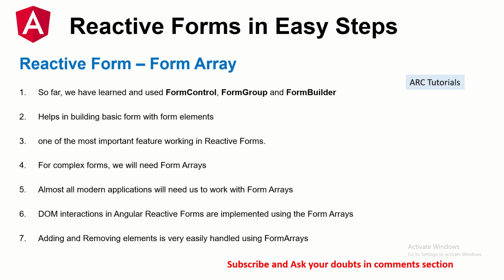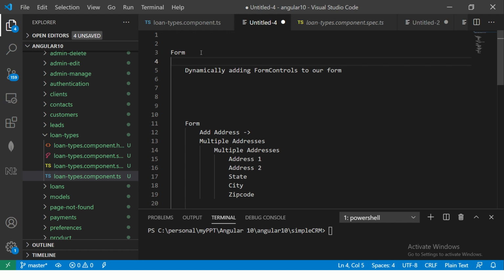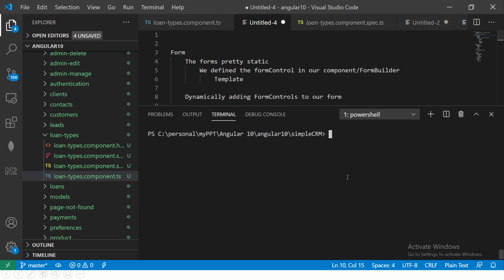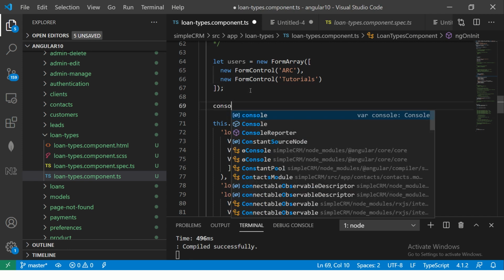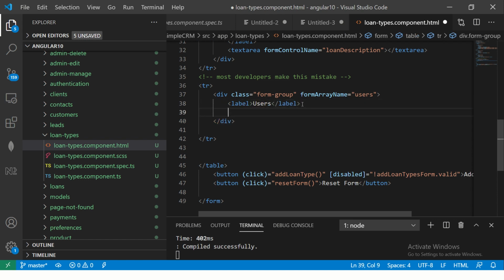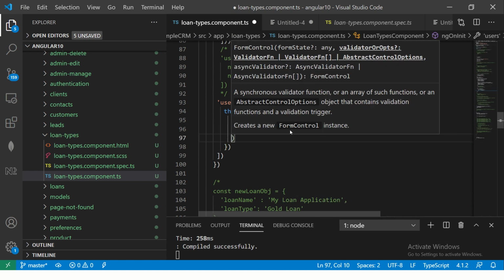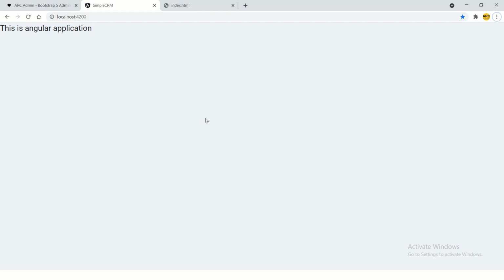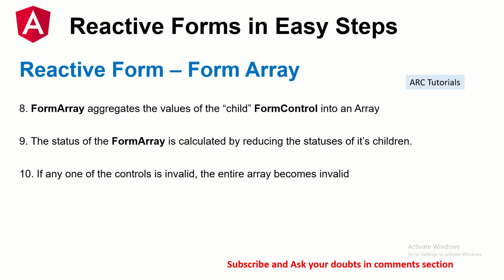Angular 10 Tutorial #69 - Reactive Forms - FormArray | Angular 10 Tutorial For Beginners